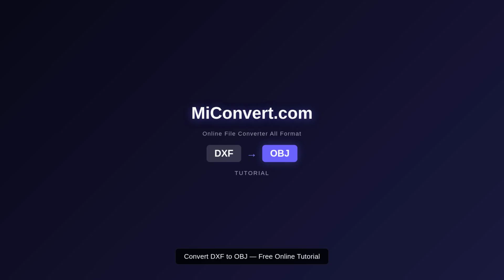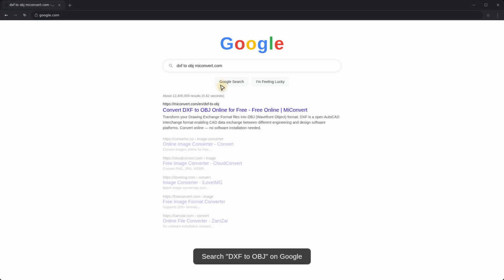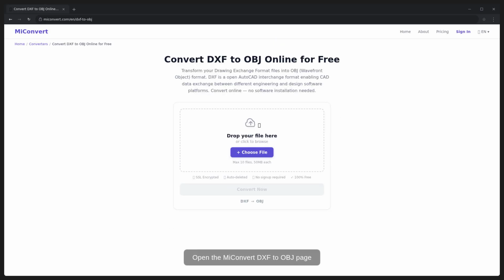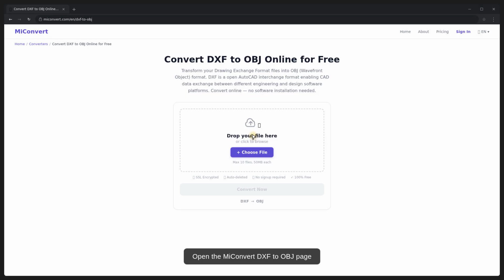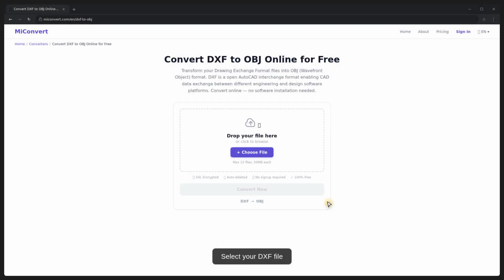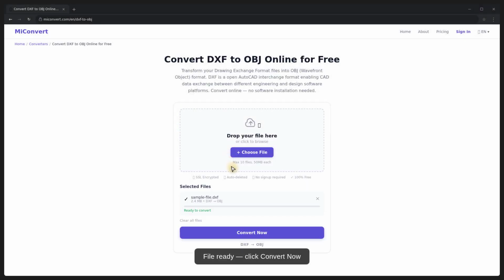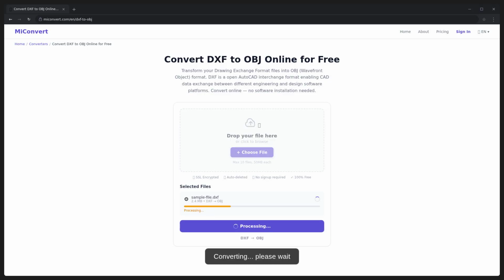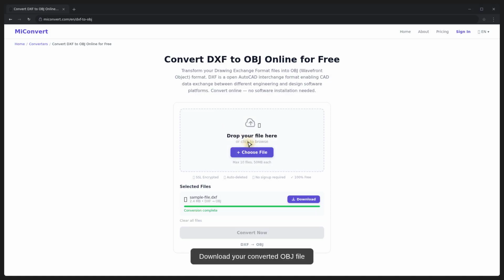The Fastest Way to Change DXF to OBJ Today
Detailed guide on how to convert DXF files to OBJ quickly, for free, and without losing original quality. Perfect if you need to process file formats, reduce size, or upload files to systems that only support OBJ format.

⏳ Main video content:
0:00 - Intro to DXF to OBJ converter
0:06 - How to search on Google
0:14 - Accessing MiConvert for free
0:20 - Uploading the DXF file to the system
0:28 - Starting the conversion to OBJ
0:35 - System is processing online...
0:41 - How to safely download the OBJ file
0:48 - Outro and thanks